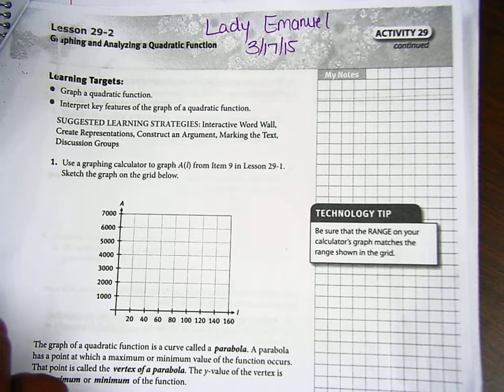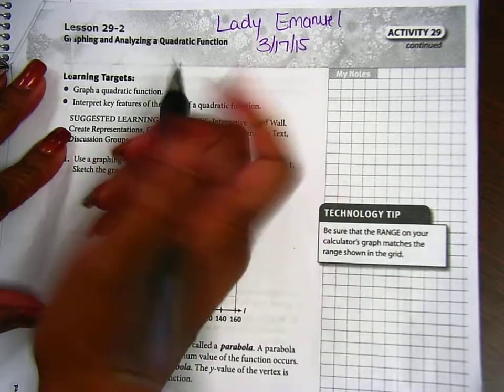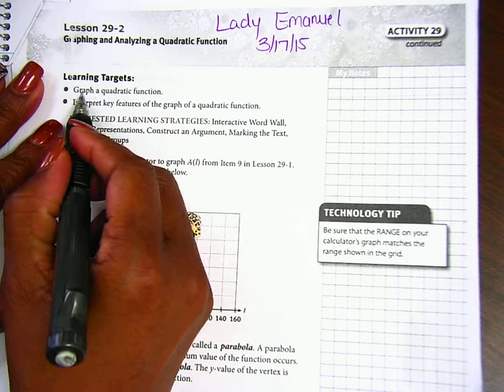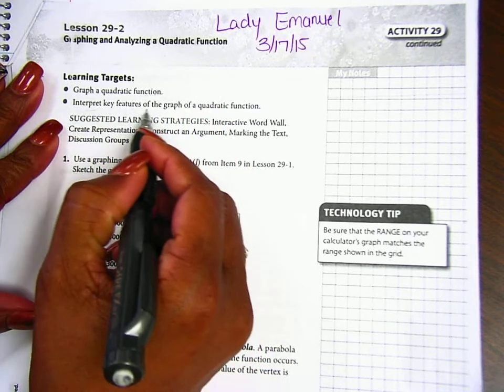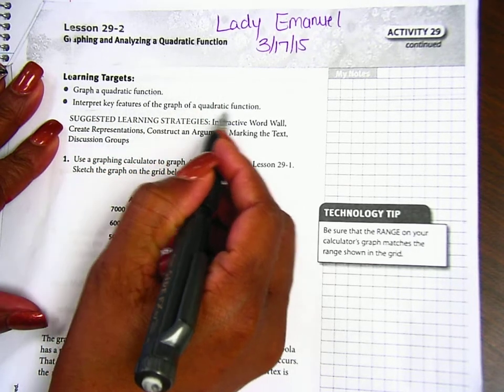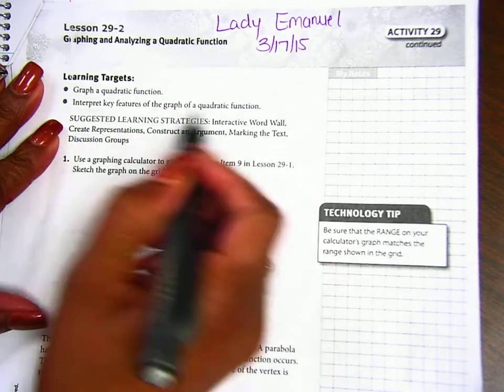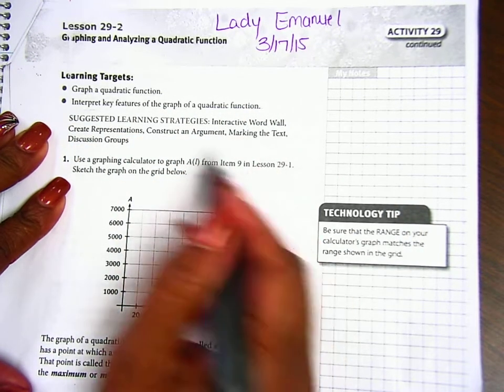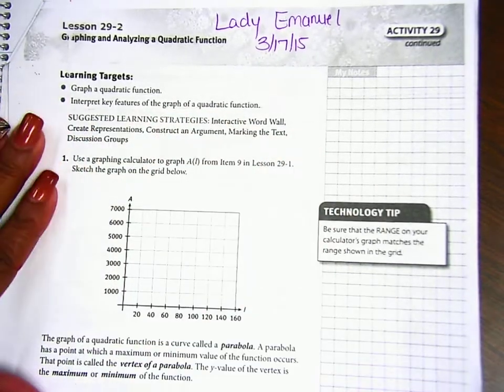Graphing and Analyzing a Quadratic Function Part 1